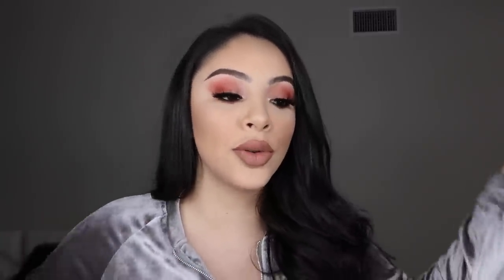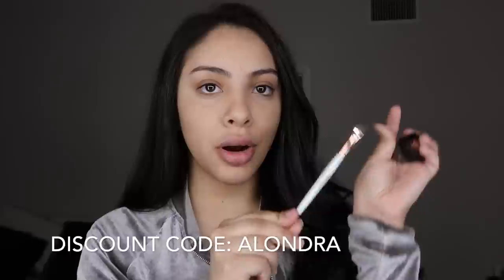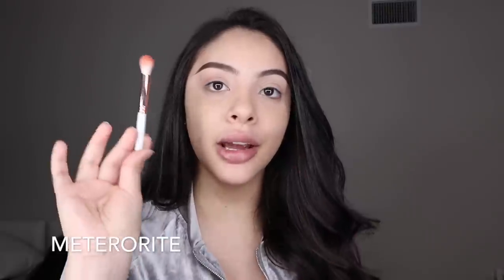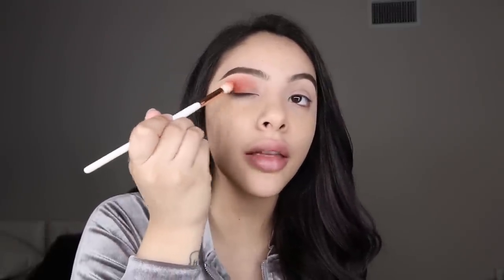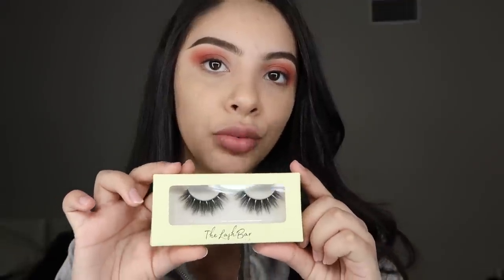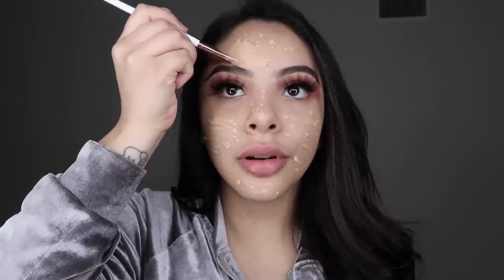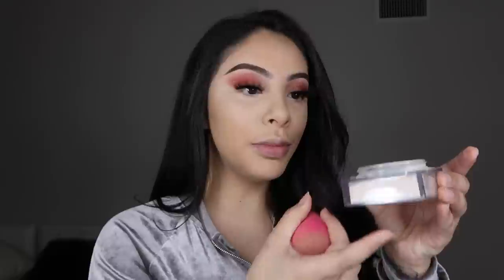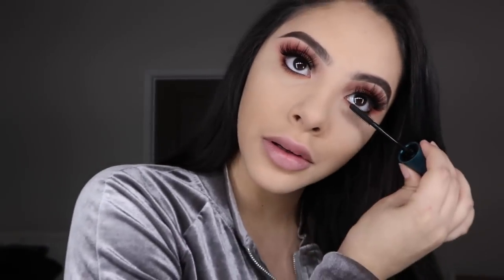My Every Day Makeup look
What it do baby boooooooss!

products used: La Girl Brow pomade in the shade "dark brown"

SHADE: creme brule

BRUSHES FROM @COLOURPOP & @THEMAKEUPSHACK

HUDA BEAUTY pound cake baking powder

highlight: urban decay naked cherry highlight and blush palette and colourpop x becky G "chisme" loose highlight

lips: mac cork lip liner and colourpop x iluvsarahii sueno de coco liquid lipstick

cover girl mascara and setting spray